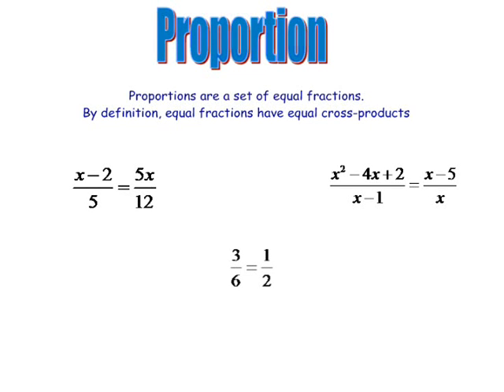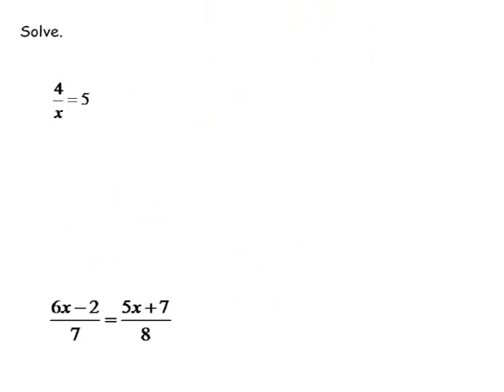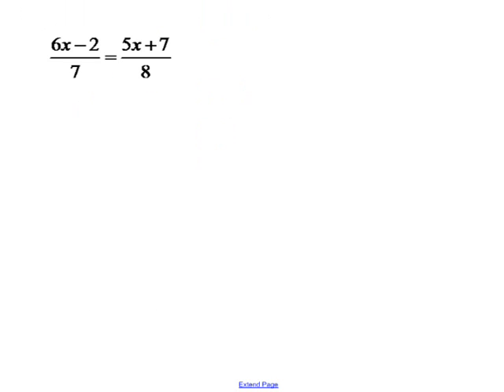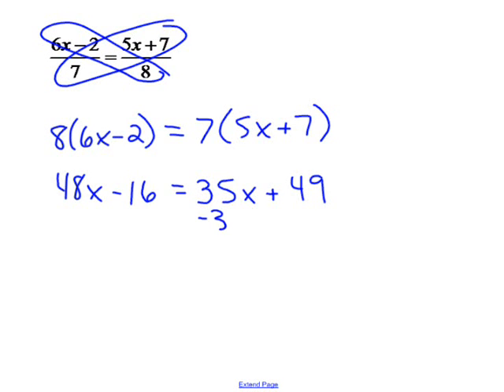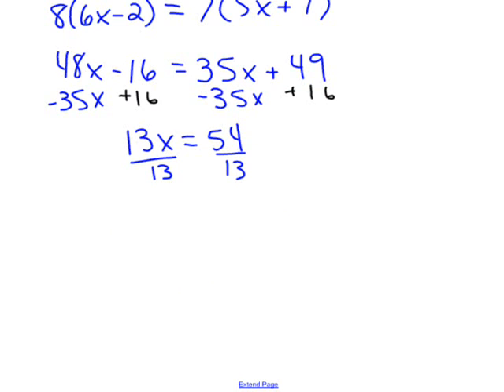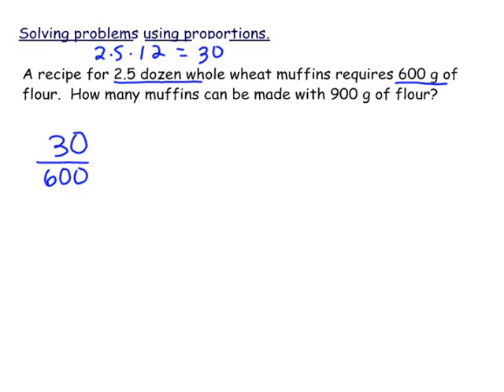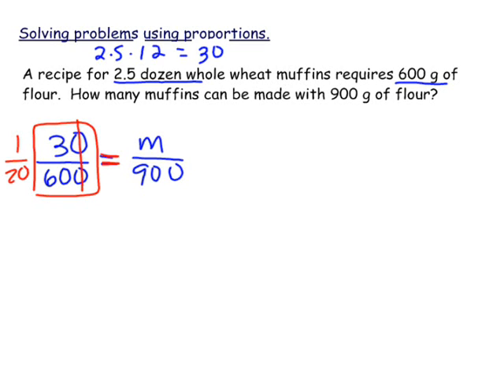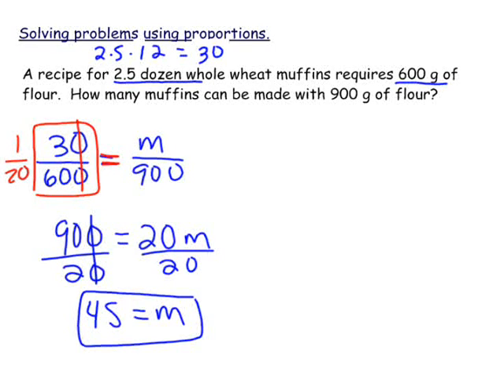Solving Algebraic Proportions (Unit 7 Day 1).wmv